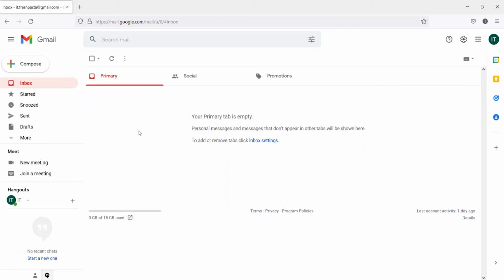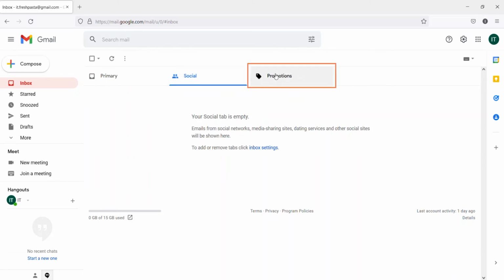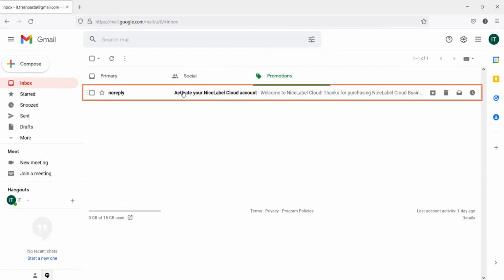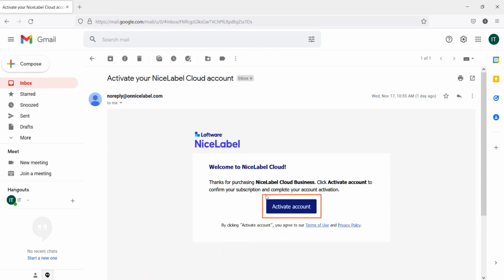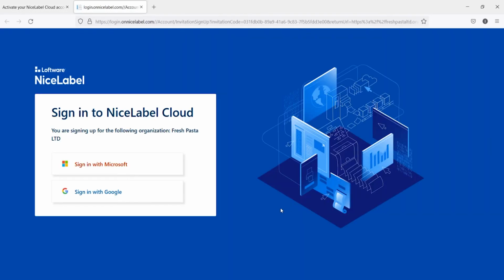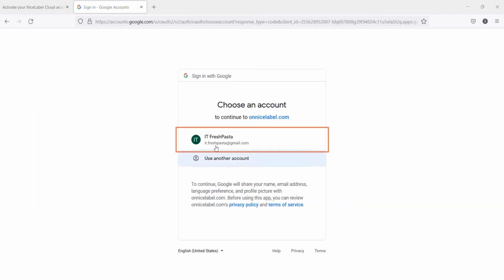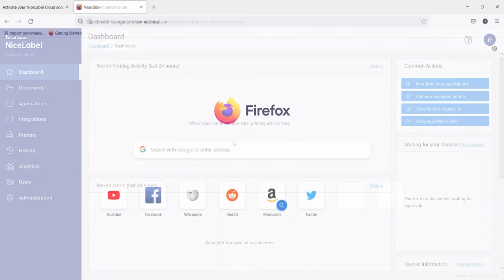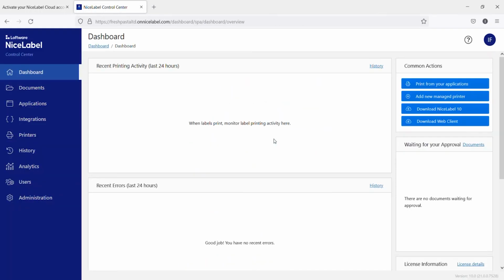Activating NiceLabel Cloud 10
This video describes how to activate NiceLabel Cloud. You will learn:
00:00 About NiceLabel Cloud setup process
00:29 Where to find your NiceLabel Cloud activation information
00:58 How to activate and sign in to your NiceLabel Cloud account